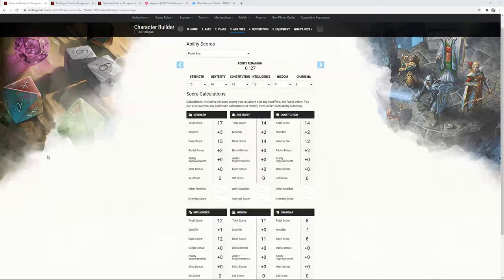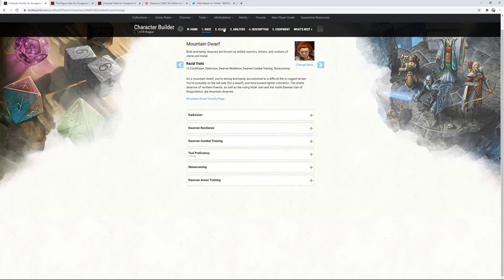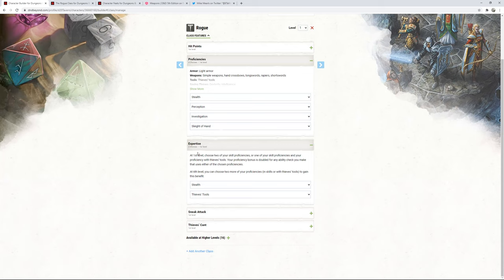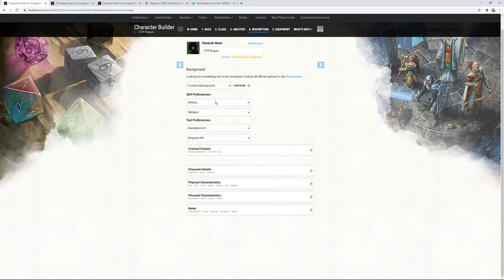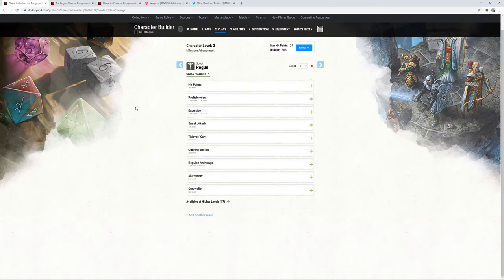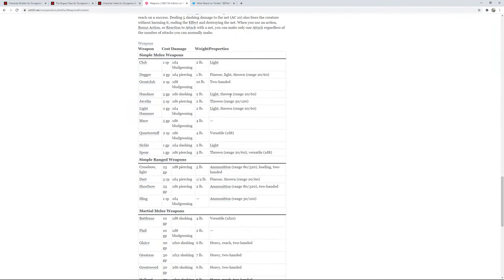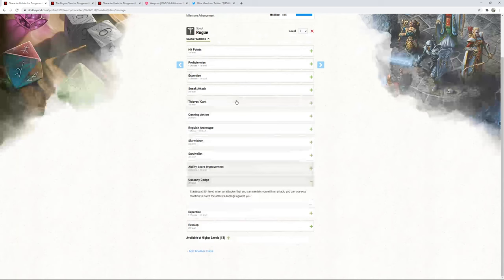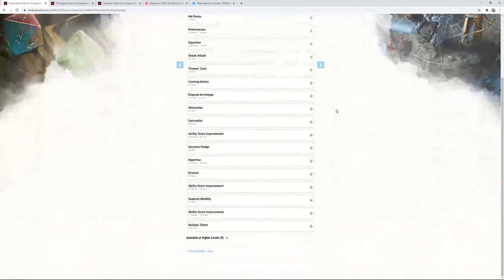Strength Rogue! So even the haft of the weapon will hurt...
Today I took a stab at the elusive Strength-Rogue character for D&D, 5th Edition. Utilizing some of the rules interactions that allow Handaxes to be considered a ranged weapon* whether you are in melee or not. (Source: Mike Mearls)

We are also using the interaction of the sharpshooter feat to really push this character over the top.

I think that if this was not a pure rogue build, taking rogue to 5 then multiclassing into barbarian 3 for rages and zealot bonus damage or bear totem resistance would be a very powerful build. Reckless attack means sneak attack every turn, and advantage more than offsets the penalty that sharpshooter would apply to us.

If you can spare a couple dollars, me and my family would appreciate it. Everything helps me have more time to work on content for you all!